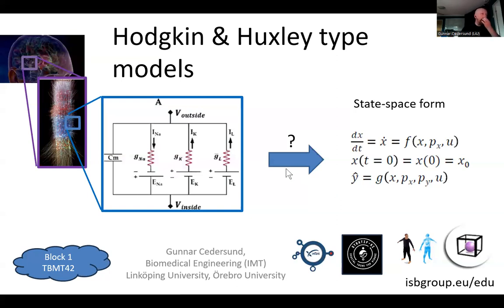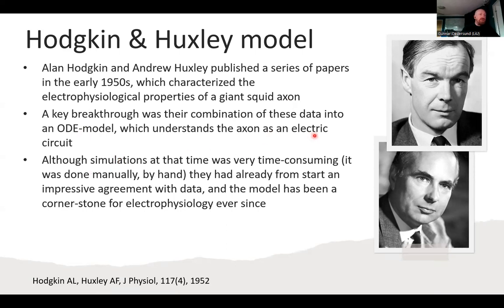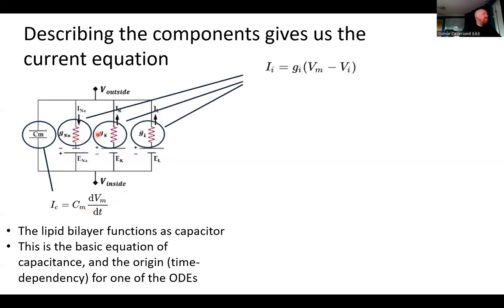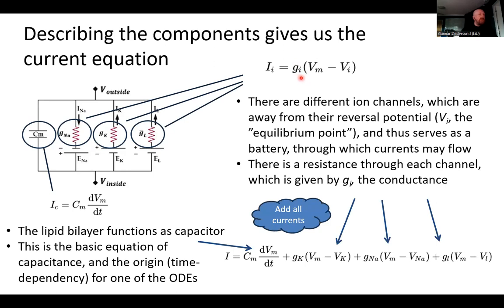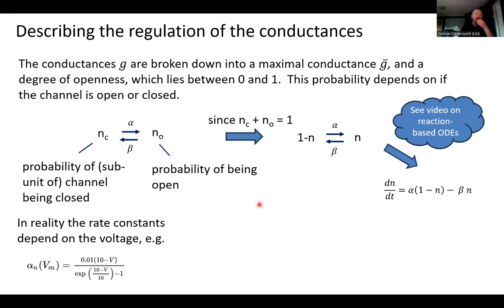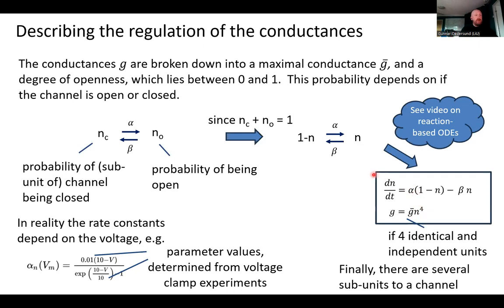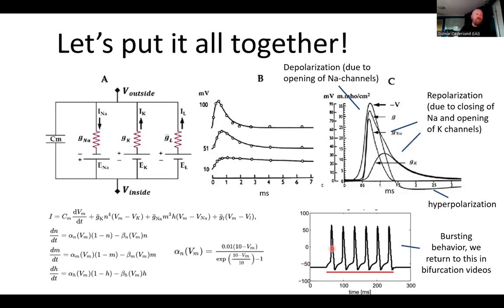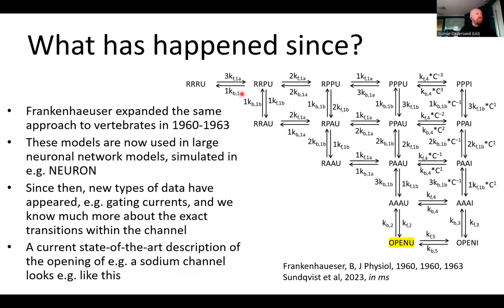Video 4 Hodgkin Huxley type models